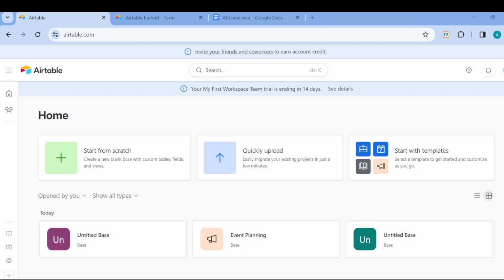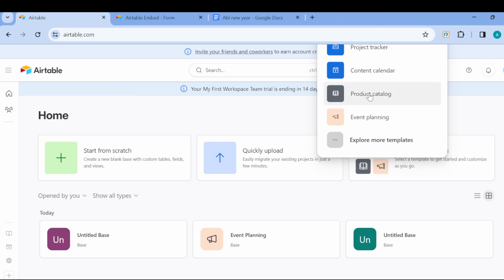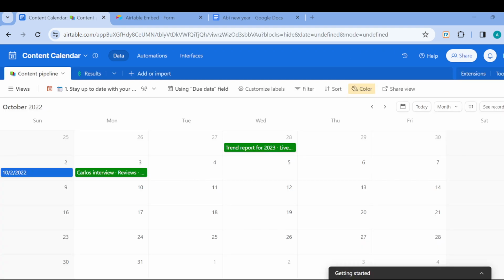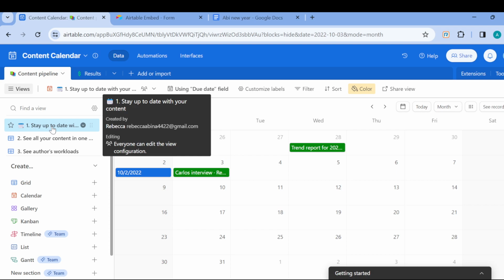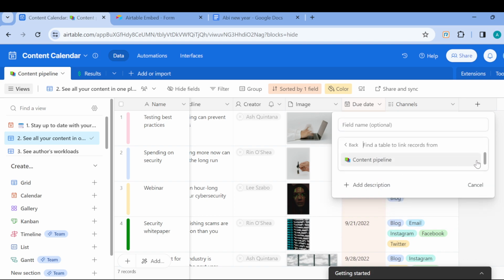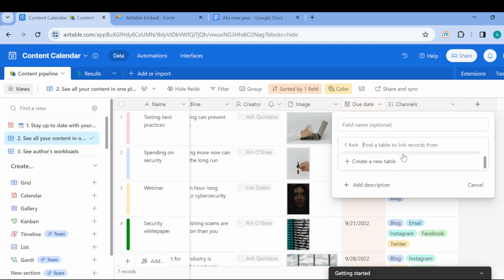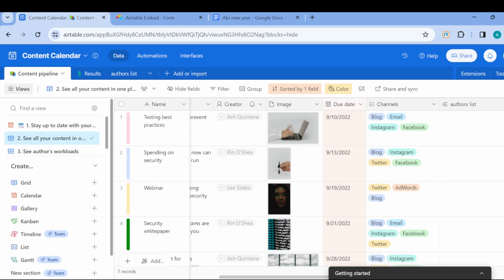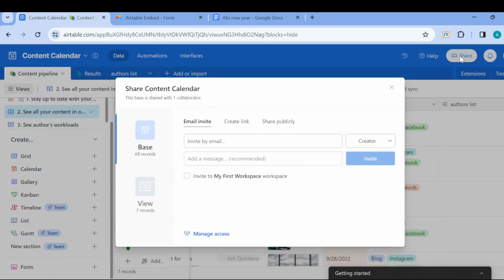How To Use Airtable For Content Calender Management (Quick Tutorial)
Today we talk about How To Use Airtable For Content Calender Management, so stay until the end of the video to see the full explanation.